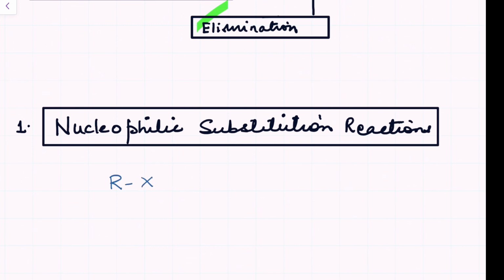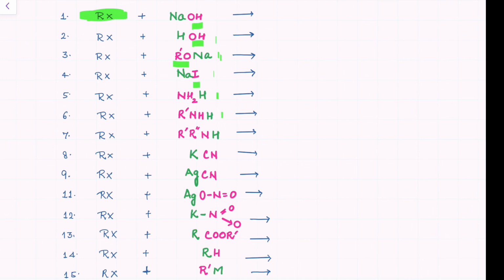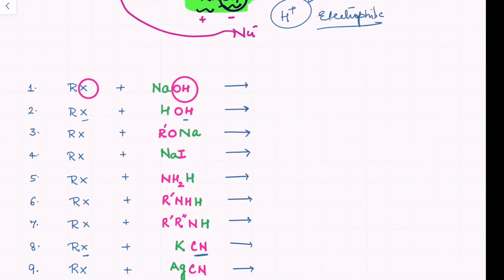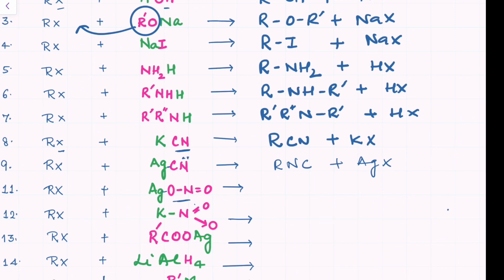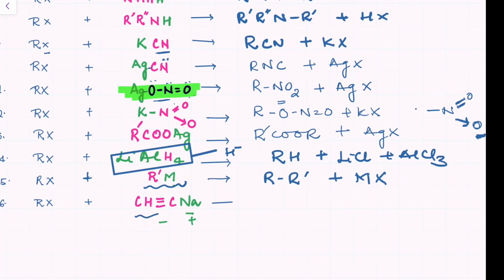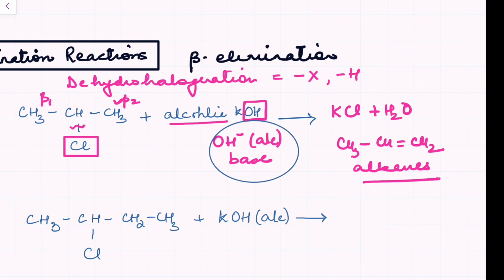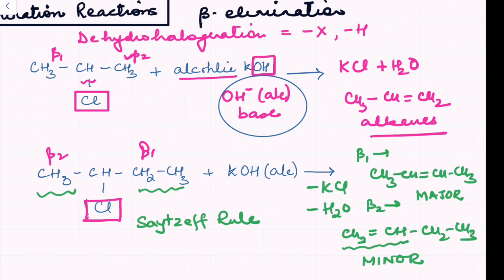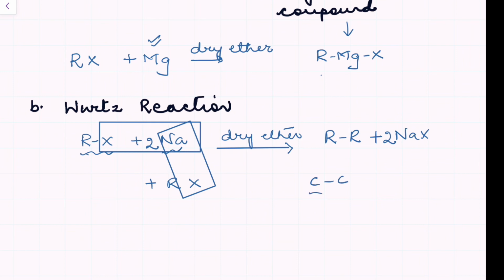NCERT XII Chemical Properties:Haloalkanes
1) Nucleophilic substitution reactions We know that the Cδ+ - Xδ- present in halo alkane is polar and hence the nucleophilic reagents are attracted by partially positively charged carbon atoms resulting in substitution reactions.
2) Elimination reactions ...
3) Reaction with metals ...

She has been Asstt Head examiner for CBSE evaluations, Centre superintendent for AIPMT (now known as NEET), Dy Centre Superintendent for JEE) earlier known as AIEEE & CBSE board examinations.